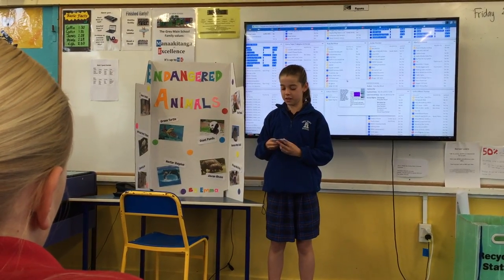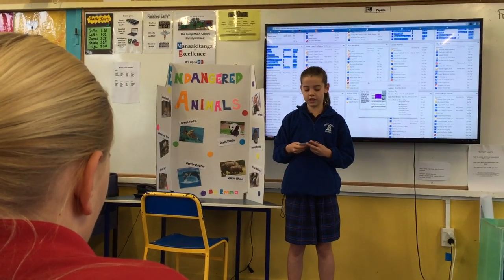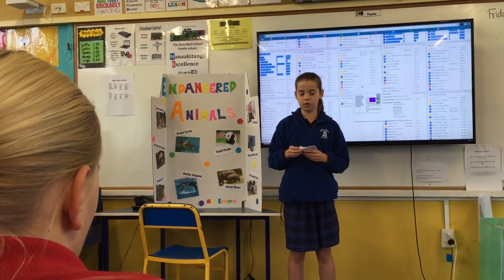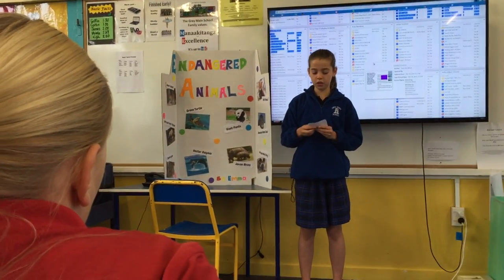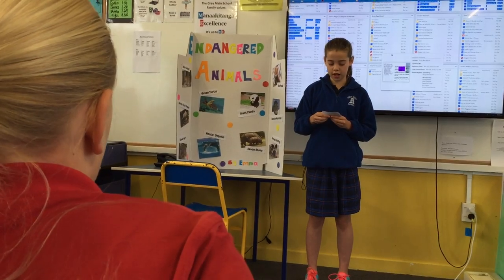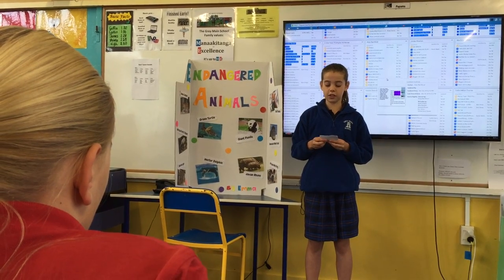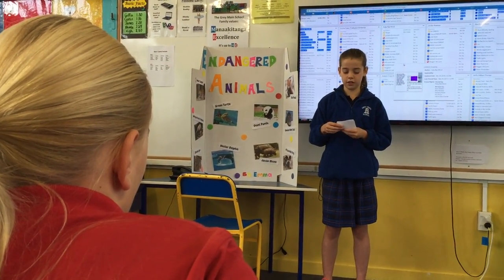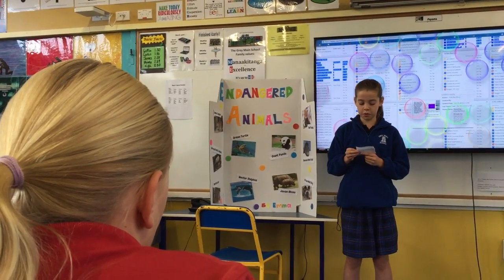Emma W's Speech